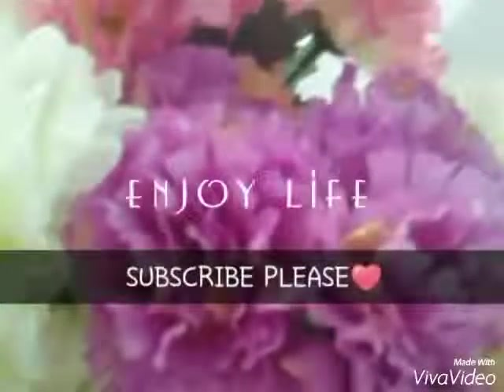NOVEMBER FAVORITES |2015PART 2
Hi beauties this is part 2 of my november favorites hope you enjoy.

Let's be friends:
avg_love